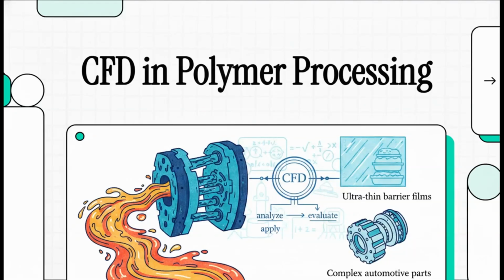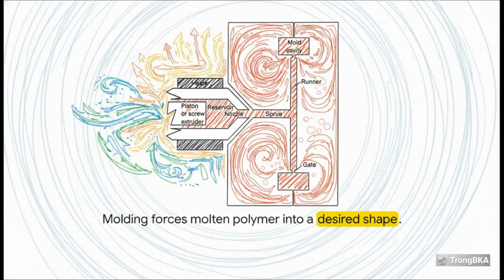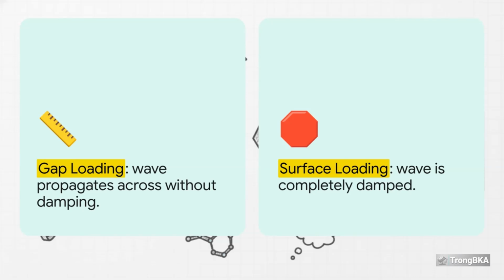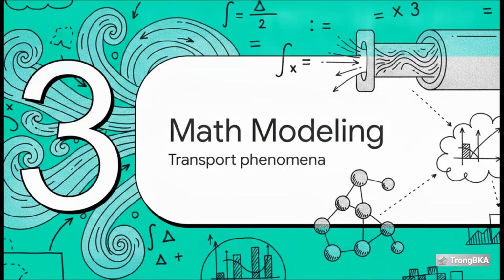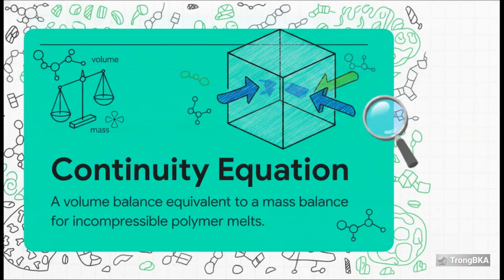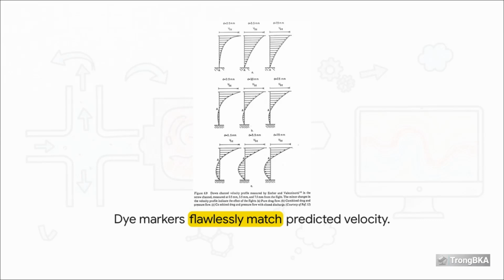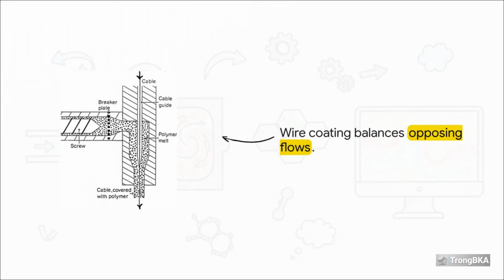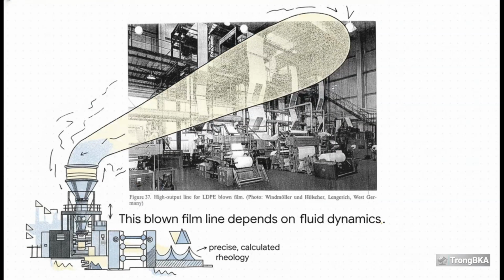CLO3 | 5.3 CFD for Polymer Design & Manufacturing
Analyze, evaluate, and apply CFD in the design and manufacturing processes of polymer products.
Phân tích, đánh giá và ứng dụng được CFD trong quá trình thiết kế và sản xuất các sản phẩm polymer.